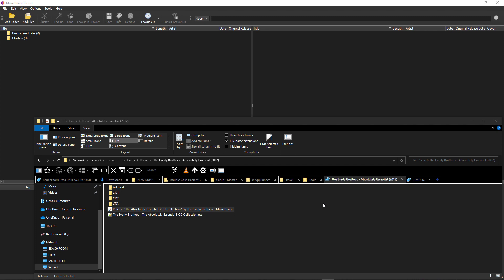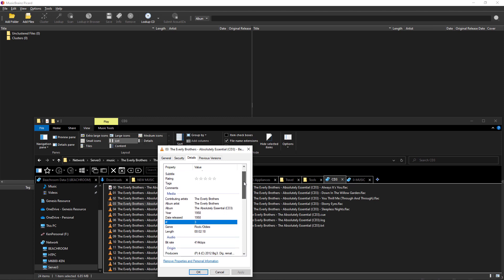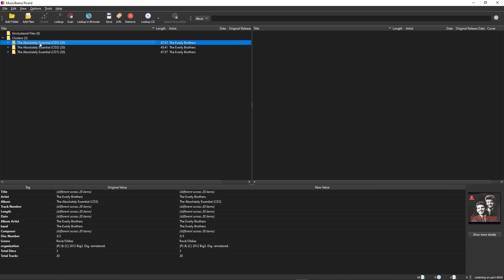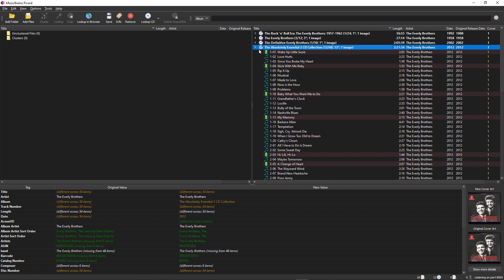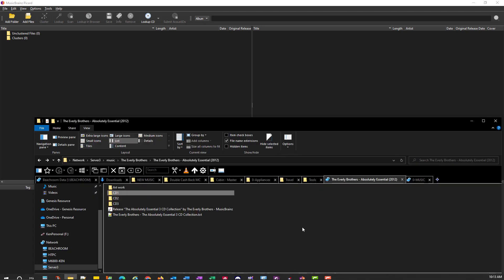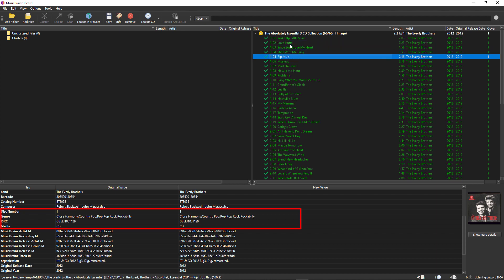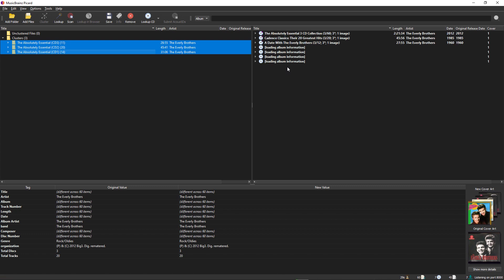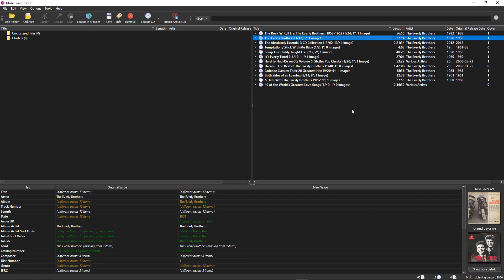MusicBrainz Picard Incomplete Album Matching and Different Genres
MusicBrainz Picard example of incomplete album matching. Also an example proving an album can have different genres for various tracks.